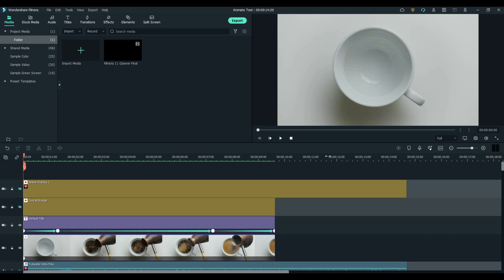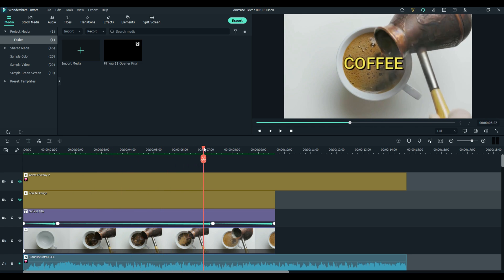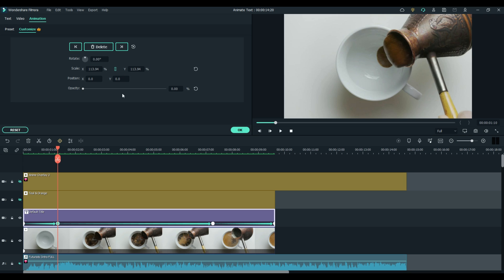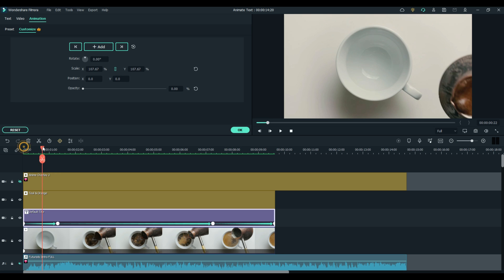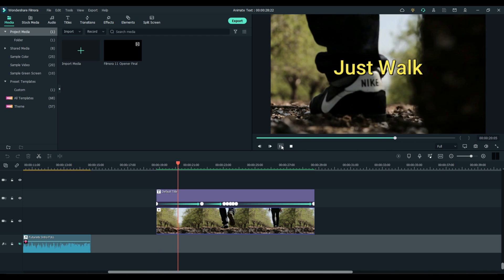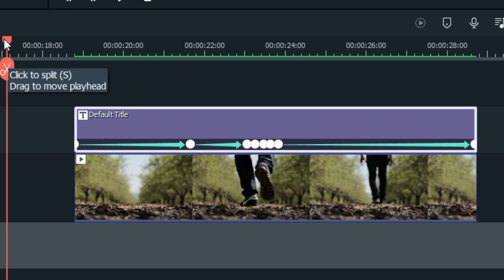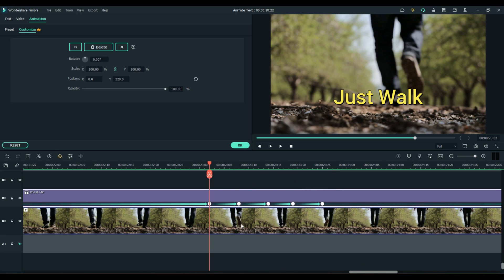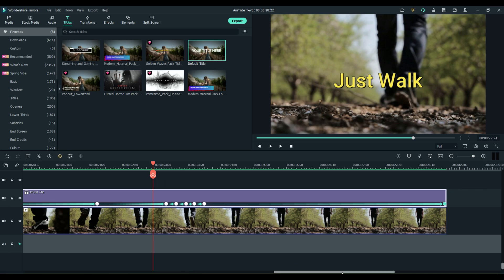FILMORA 11 Learn to ANIMATE TEXT